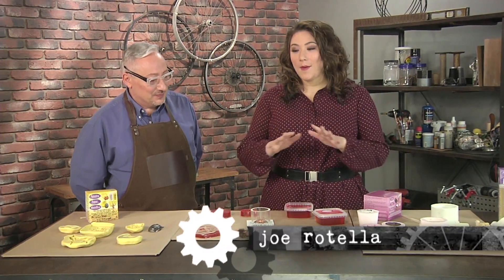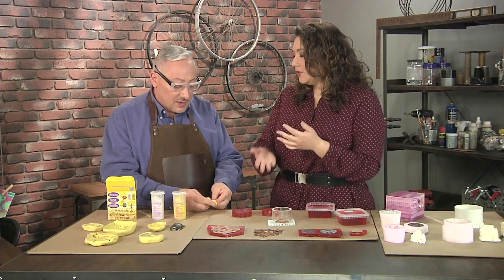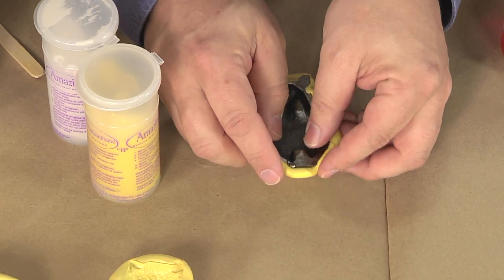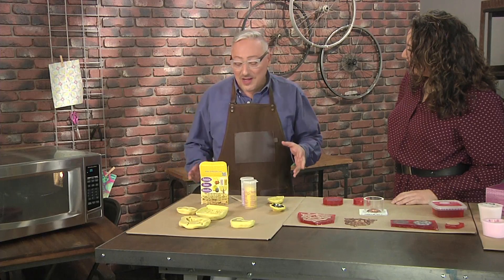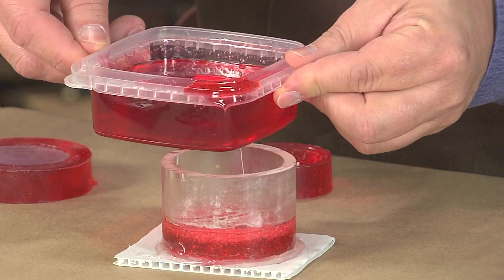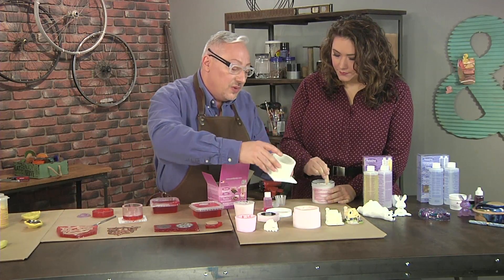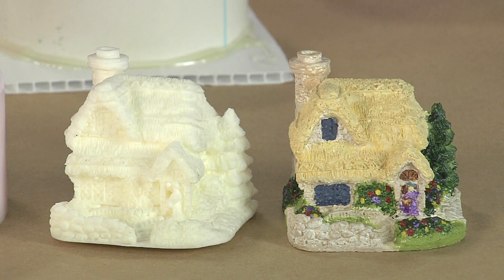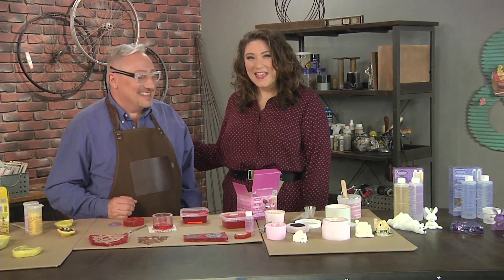Choosing the Correct Mold Making Material - Make It Artsy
Choosing the correct mold making product can be confusing. Joe Rotella and Julie Fei Fan Balzer discuss the differences in three products offered by Alumilite Corporation.

Amazing Mold Putty:
Silicone Putty that you mix with your hands.
Cures to a soft flexible rubber in 15-20 minutes
FDA Complaint  - great for fondant, chocolate, butter, etc.
Use with resin, food, soap, wax, polymer clay, and more

Amazing Mold Rubber:
Extremely Flexible Liquid Silicone Rubber
Use with resin, wax, soap, plaster, polymer clay & more
Flexibility & strength make it ideal for parts with undercuts
Reproduces exact detail and sheen of original
Can be used to make 1 and 2 piece molds
20-30 minute worktime, 2-4 hours demold

Amazing Remelt:
1 part Reusable Mold Making - Simply Remelt & Reuse!
FDA compliant, use with chocolate, fondant, gumpaste
Ideal for low exotherm resins or room temperature castings
Once cooled, produces a semi-flexible mold

Casting Resin offered by Alumilite

Amazing Casting Resin:
Opaque white pieces in less than 10 minutes
Convenient 1:1 mix ratio, 2-3 minute work time
Thin consistency, picks up amazing detail
Can be dyes, painted, sanded, and machined
Produces durable cast plastic pieces in 10 minutes.

Optically Clear Resin for Coating and Casting
Ideal for coating bar tops or casting small items like jewelry
FDA complaint, can be used in food applications
Easy to use 1:1 mix ratio by volume
Can be dyed or pigmented with Alumilite Liquid Dyes or Alumidust
Overnight cure

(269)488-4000